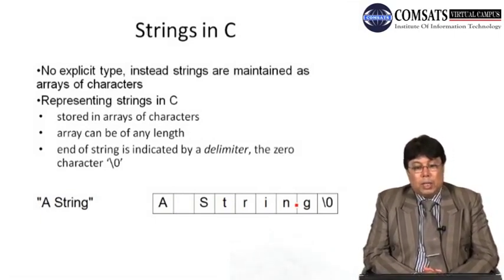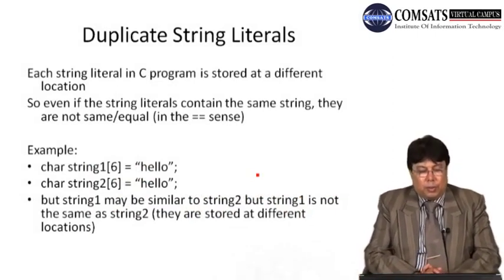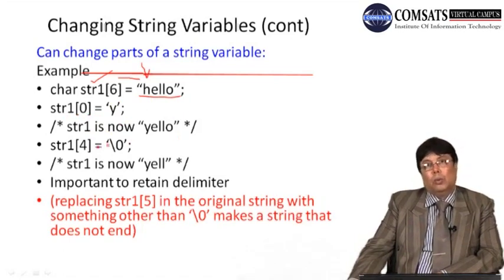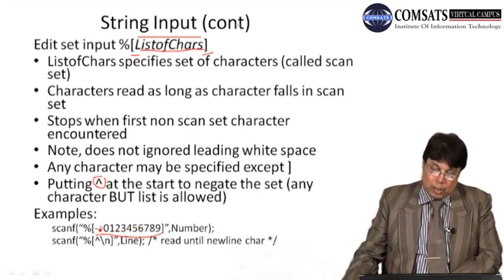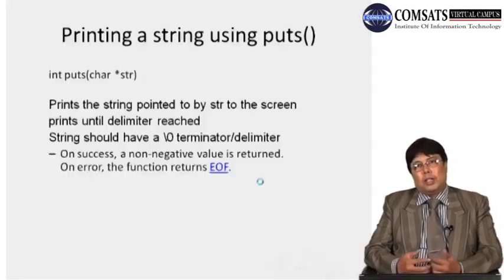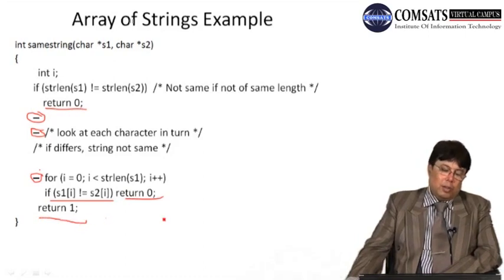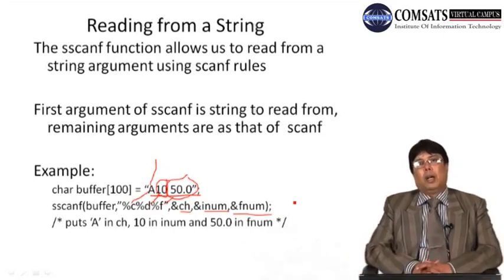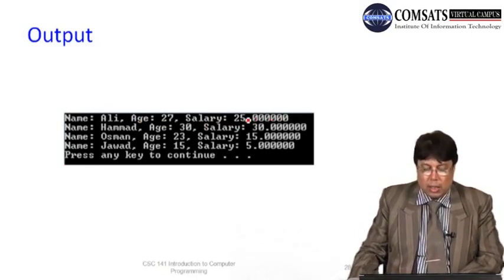Programming C | Strings in C | Strings Literals | in Hindi Urdu LECTURE 22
Strings are an essential component of programming in C. In this video, we will explore what strings are, how they work, and how to manipulate them in C programming.

A string is a sequence of characters. In C programming, strings are represented as arrays of characters. The first element of the array is the first character in the string, and the last element of the array is the null character ('\0'), which indicates the end of the string.

String literals are constant strings that are used in a program. They are enclosed in double quotes, and the null character is automatically added at the end of the string. String literals are commonly used in C programming for printing messages, storing user inputs, and performing string operations.

In this video, we will discuss how to declare and initialize strings in C, how to print strings using printf(), and how to scan strings using scanf(). We will also cover various string manipulation functions, including strcpy(), strcat(), strlen(), and strcmp(). We will explain how each of these functions works and provide examples of how they can be used in a C program.

By the end of this video, viewers will have a comprehensive understanding of strings in C programming. They will also have practical knowledge of how to declare, initialize, print, scan, and manipulate strings in their programs.